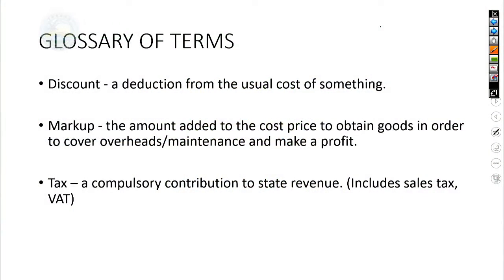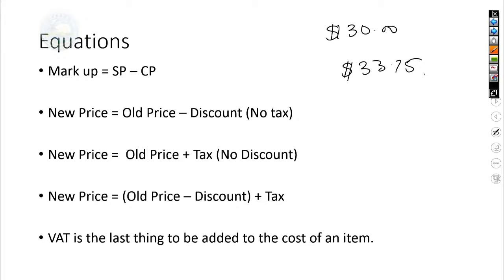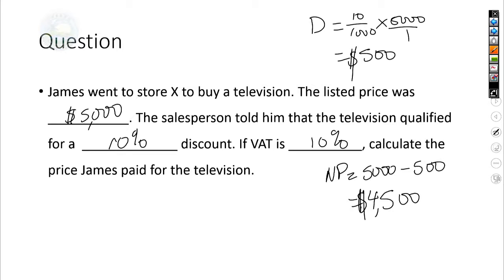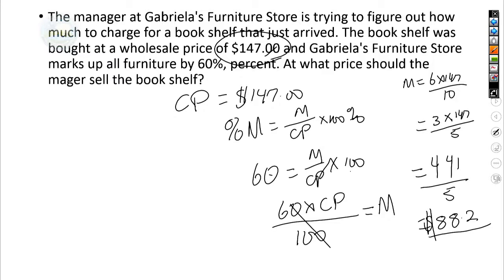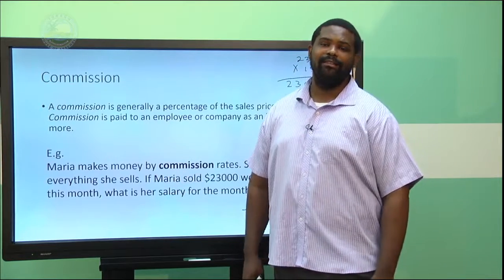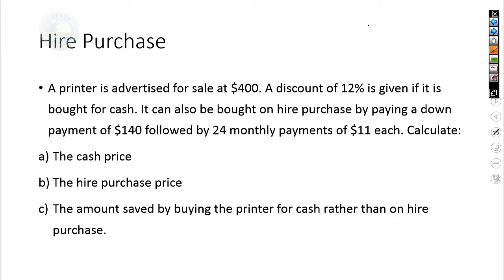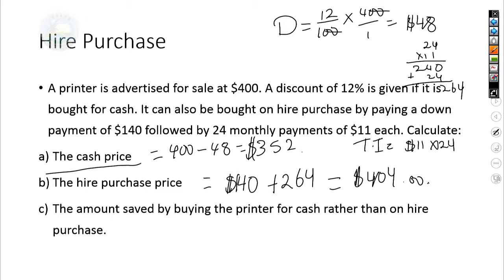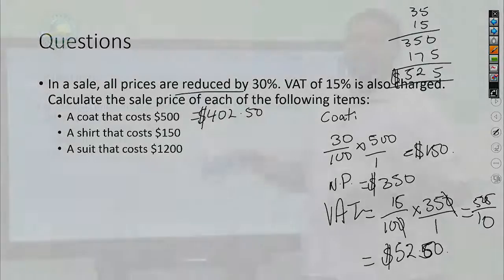Timothy Atwell CSEC Maths- Consumer Arithmetic Part 2